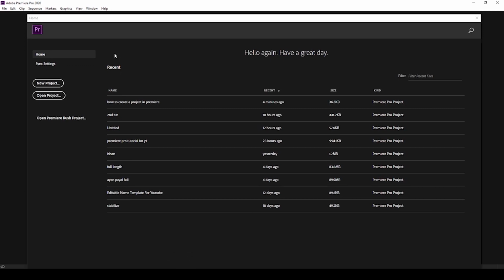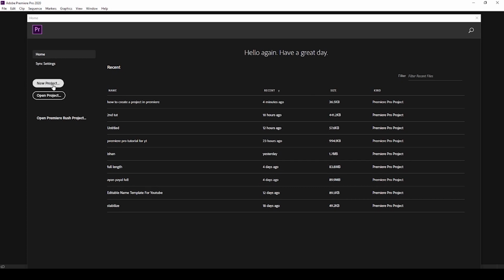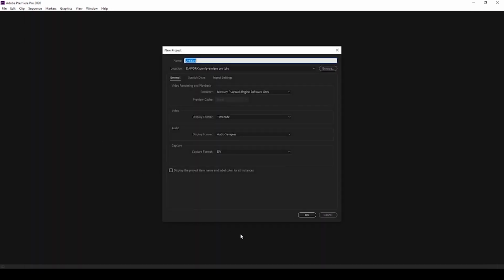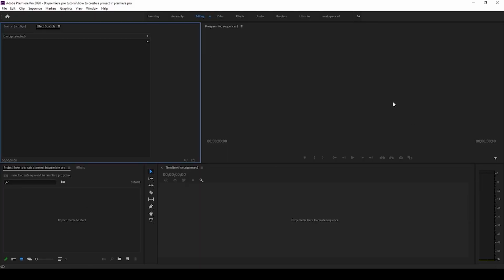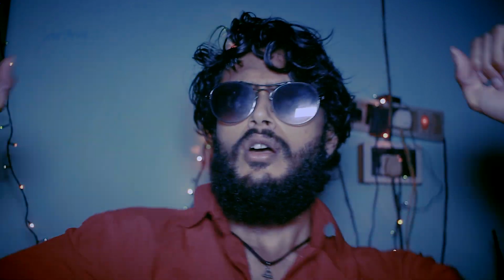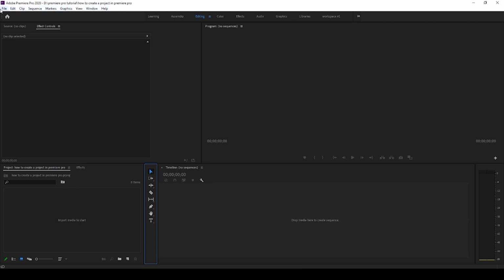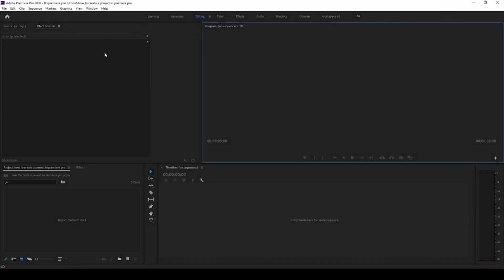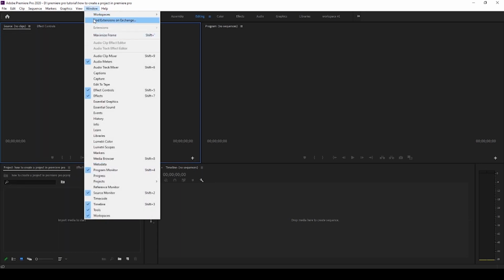HOW TO EDIT VIDEOS IN PREMIERE PRO | understanding INTERFACE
◘ Learn video editing from beginner to advance.
◘ Edit videos professionally in Adobe Premiere Pro.
◘ Now Premiere Pro interface became easy to understand.

If you are hurry to get it, then you can go through the playlist of Premiere Pro Quick Tuts. There you can watch all the tutorial videos of 1-2 minutes. Each and every video tutorial is to the point. Understand the interface briefly.

⚙️ ➡️ Used:
| Canon 700D
📷 | Canon 24mm f/2.8 STM
| Simpex Monopod 882